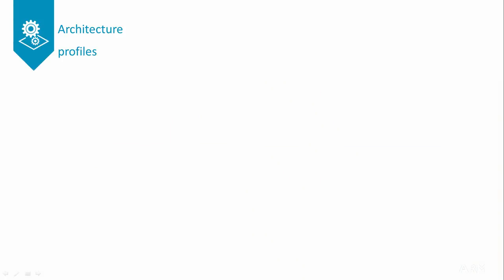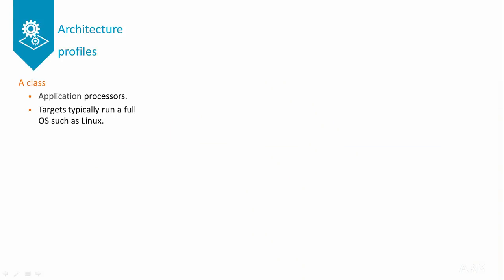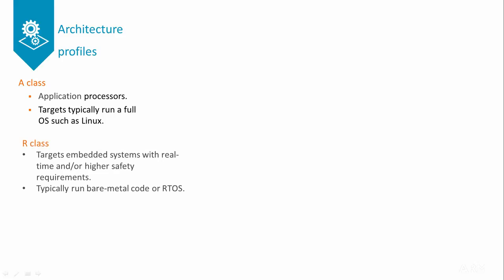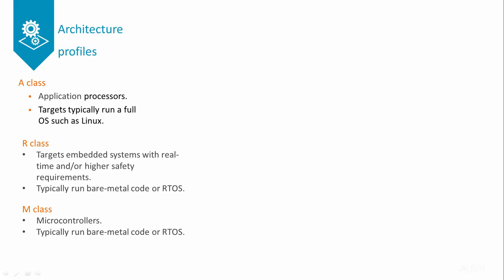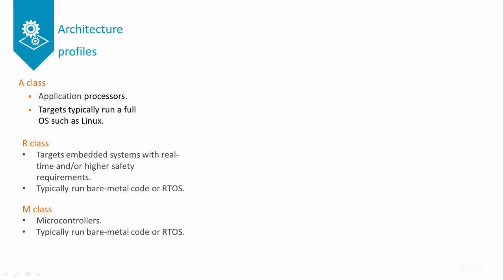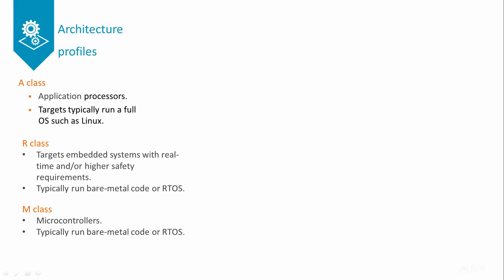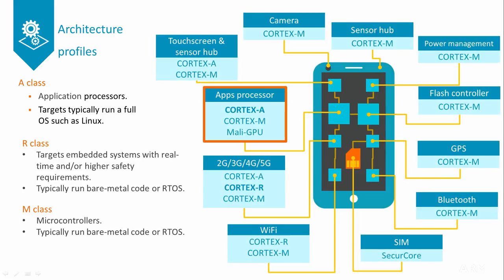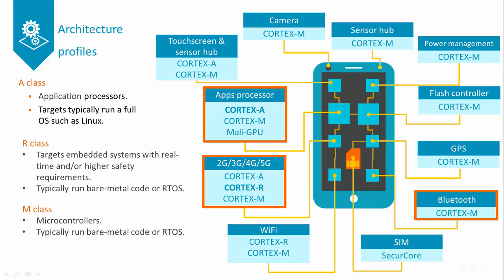Arm training - Introduction to Armv7-A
This is a preview of our online training course, Introduction to Armv7-A.